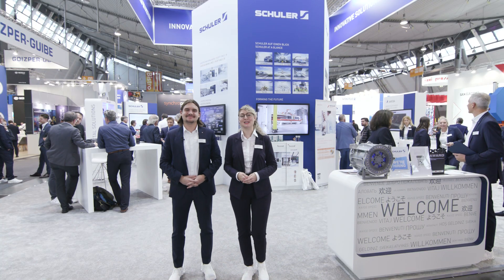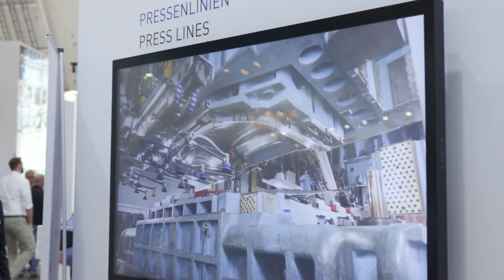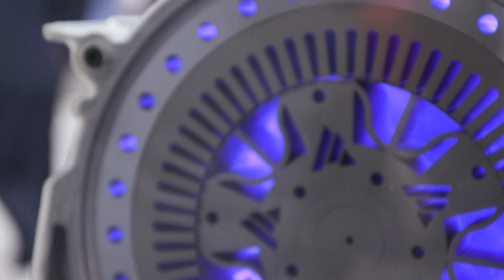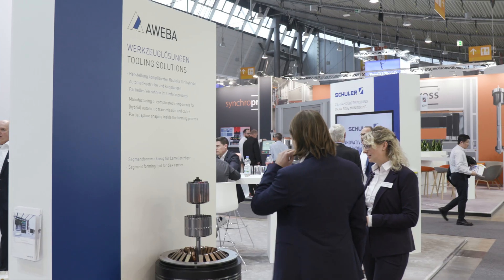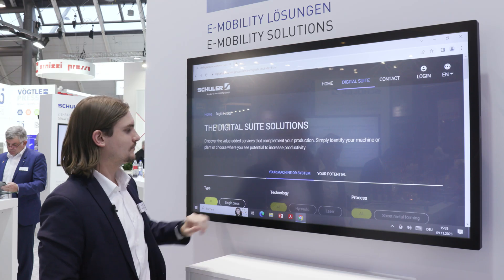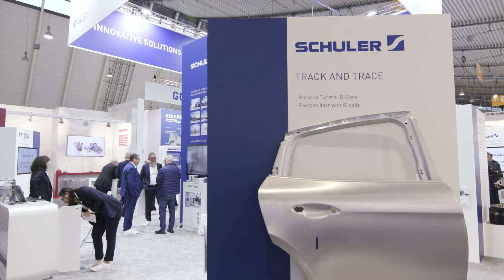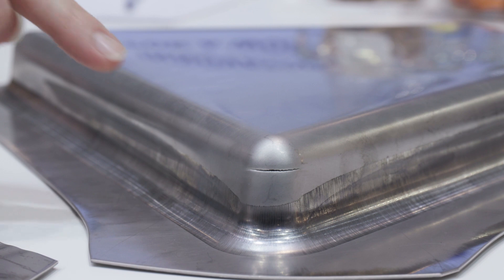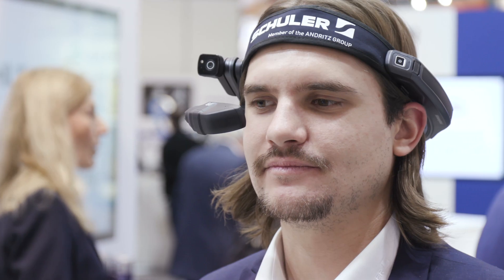Schuler at Blechexpo 2023 - Innovative solutions for a world in motion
Innovative solutions for a world in motion
Together with the die specialist AWEBA, Schuler looks back on a successful 16th Blechexpo. Watch the video to get an overview of the diverse topics that Schuler and AWEBA presented at its stand.

Visitors were able to find out about the entire product portfolio for sheet metal forming - from the networked press to press shop planning, accompanied by highlights such as our modular press series "TRITON" and the "Energy Monitor" as well as other applications from the Digital Suite. Schuler also presented its revised service brand, which shows our customers new ways and options for the optimal use of their machines.

As part of the "best Award 2023", Schuler won 2nd place in the Press and Forming Technologies category with its innovative "Aluminum Hot Stamping FAST Technology". We are happy to be able to present this new technology to you in the future.